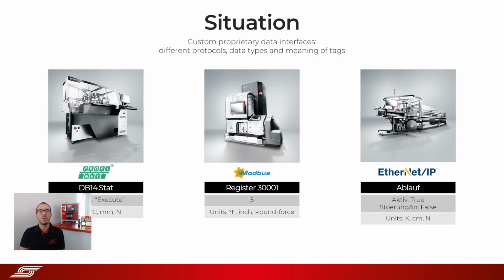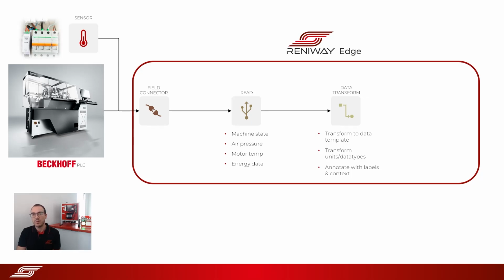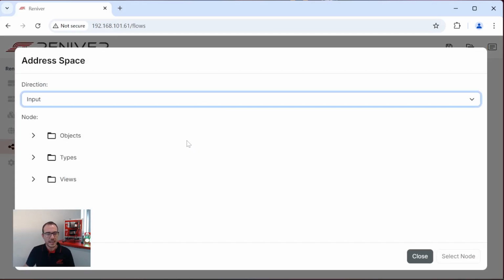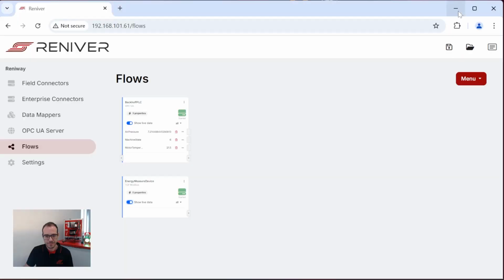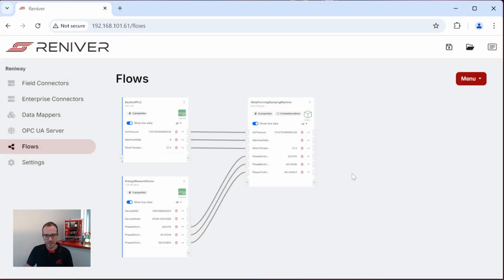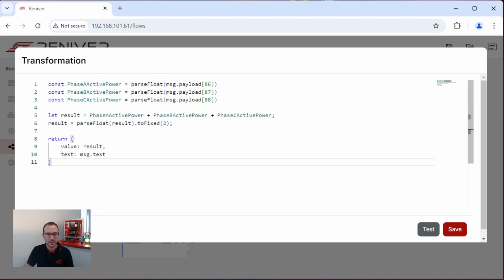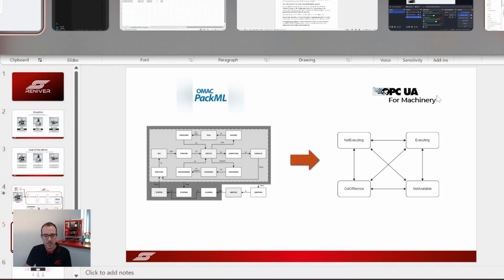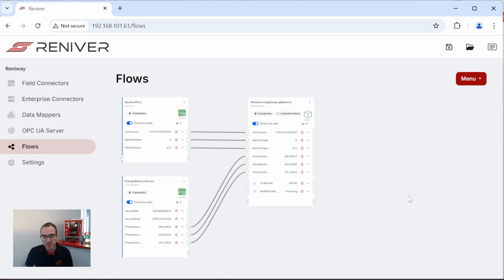HOW TO CONNECT YOUR MACHINES: Step 1 - Connect & transform your machine data.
Welcome to the first video in our Reniway Edge tutorial series, where we’ll guide you through connecting your machines for a smarter, data-driven production environment. In this video, we focus on Step 1: Connecting and transforming machine data. Whether you're a manufacturer or machine builder, integrating machine data is crucial for achieving predictive maintenance, real-time monitoring, and improving overall equipment efficiency (OEE).

Our Reniway Edge software is built for seamless connection with any machine type, even legacy equipment, and uses OPC UA standards to ensure secure, scalable data integration. We’ll demonstrate how to use the software’s transformation tools to map and standardize data, making it accessible for analytics and manufacturing insights.

0:00 Machine connectivity challenge explained
2:15 Connect to your machines using Reniway Edge
4:19 Map your machine data to a unified data format
5:18 Transform and standardize your data